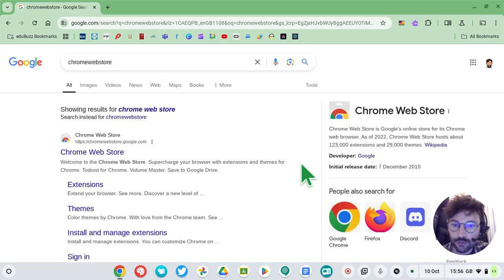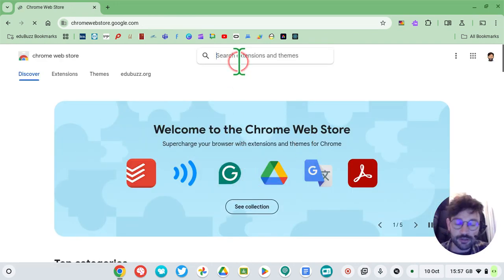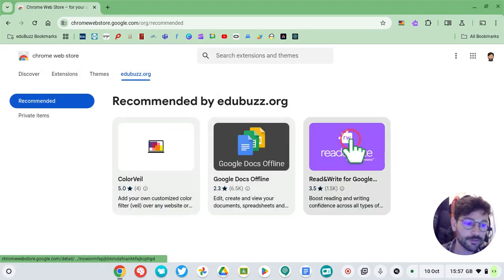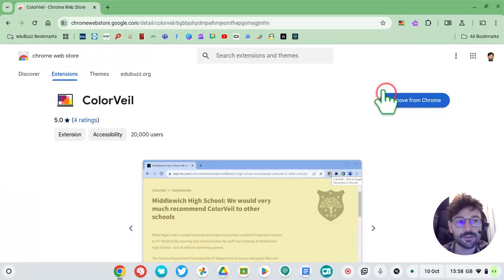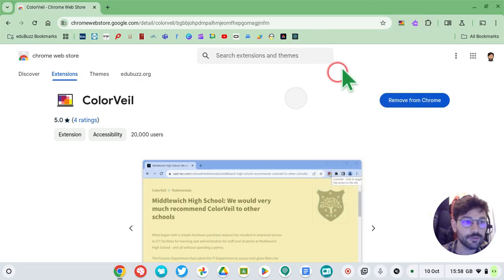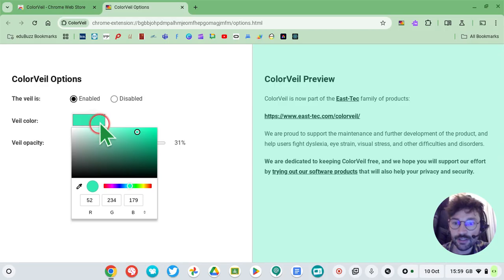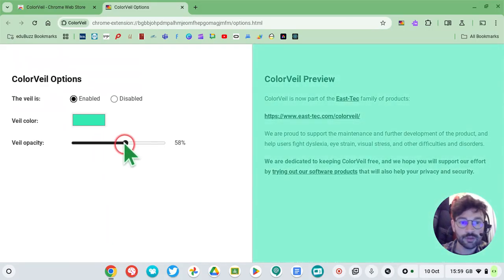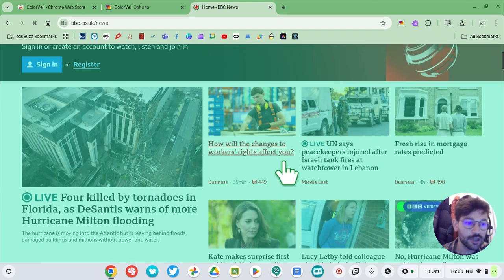Accessibility - Chrome Extensions (Colour Veil)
A quick look at how to install extensions or themes using the Chrome Web Store and how Colour Veil can be used to provide colour overlays on a Chromebook.